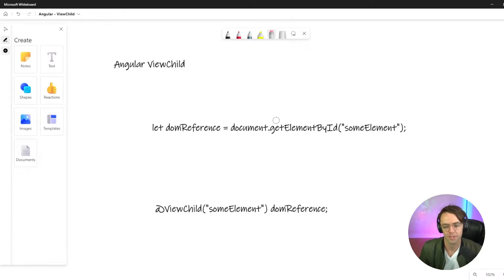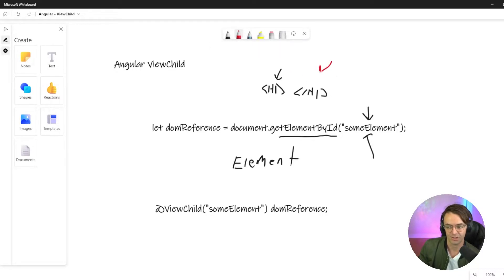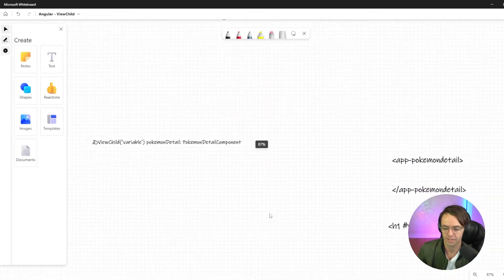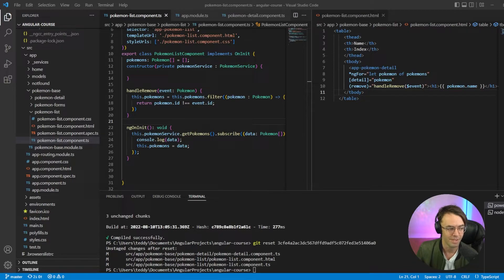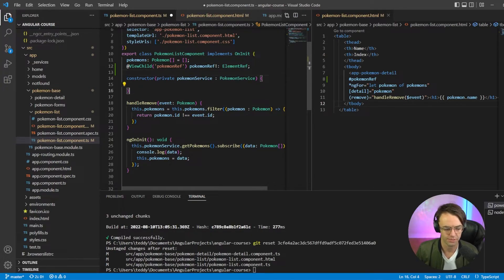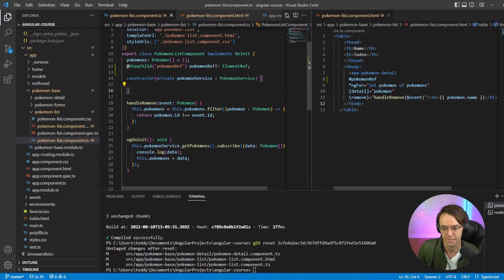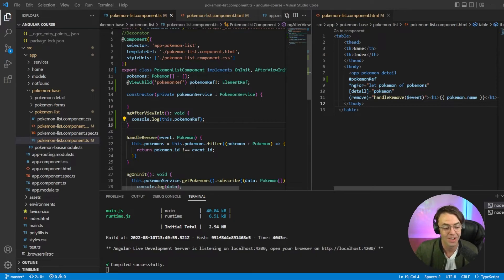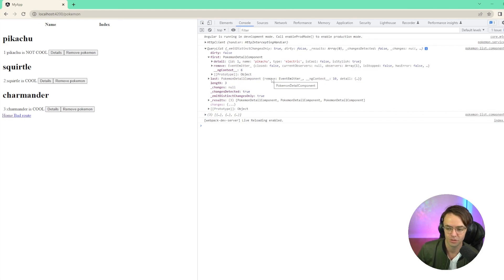Angular For Beginners - 25. @ViewChild()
Angular For Beginners - @ViewChild()